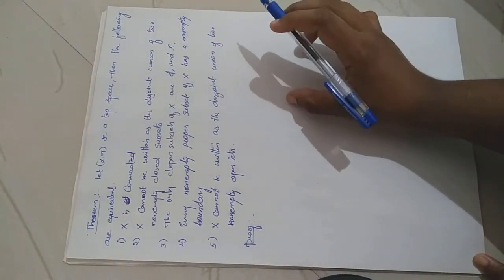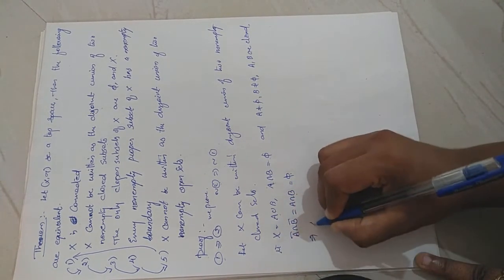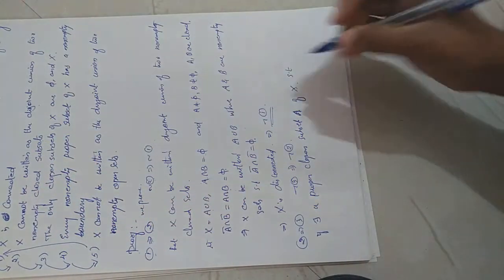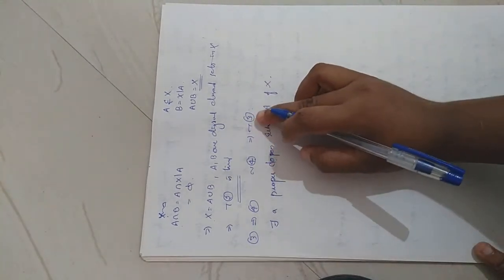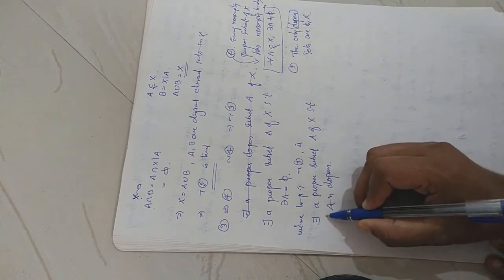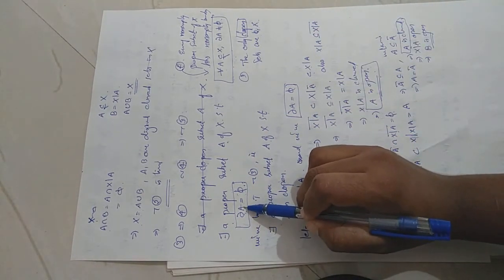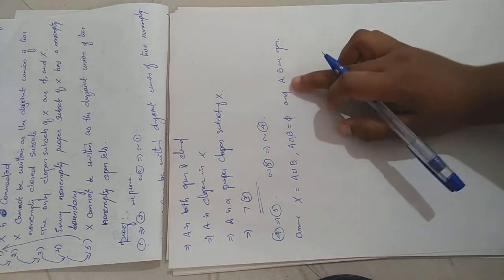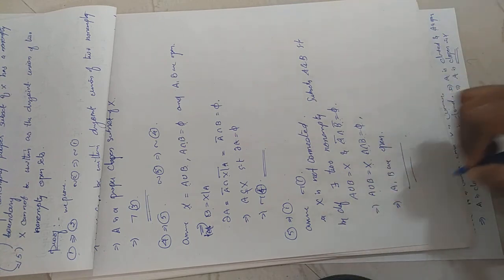Topology-Equivalence of connectedness